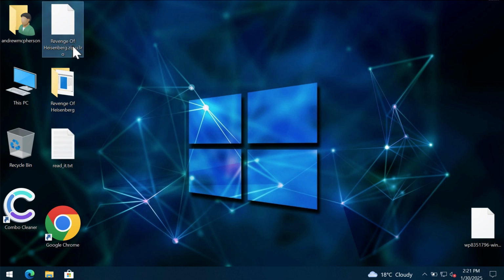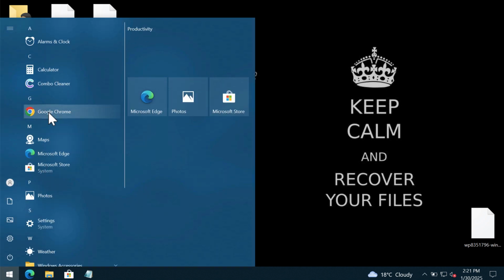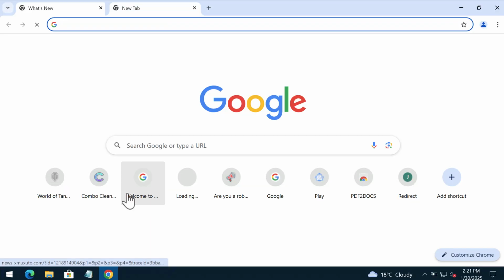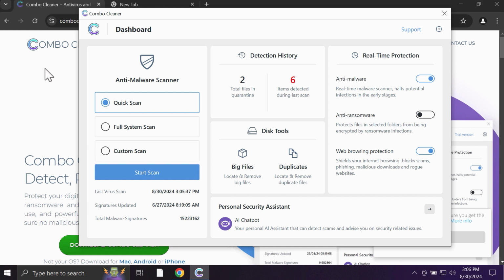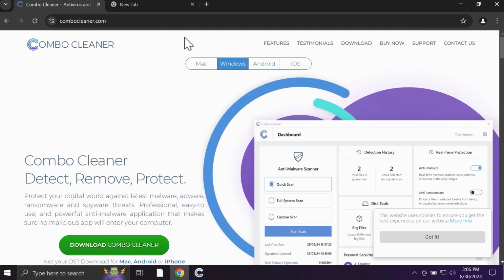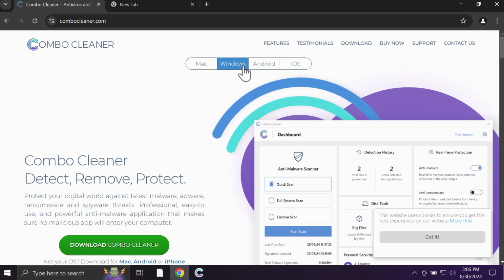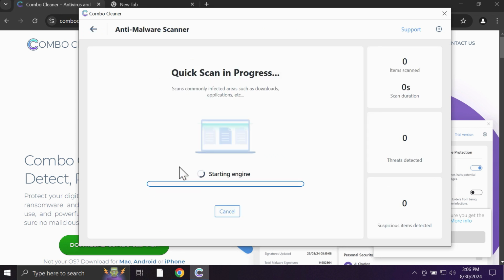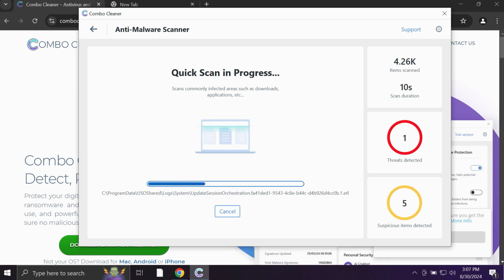Revenge Of Heisenberg 2.0 ransomware removal video.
Revenge Of Heisenberg 2.0 is a ransomware based on the Chaos family. It encrypts files and appends the random 4-symbol extension to the filenames. Hence, it's not possible to use the files. Then the ransomware tells the victims to pay a special ransom for file restoration. Yet, paying the ransom is not a good idea. Don't pay it and don't waste the funds. Remove it with Combo Cleaner Antivirus via the official and thus get your data always protected with its help.